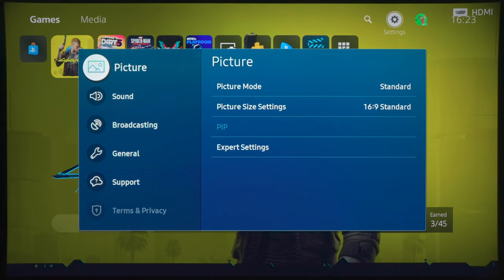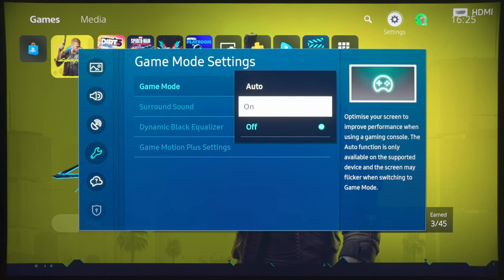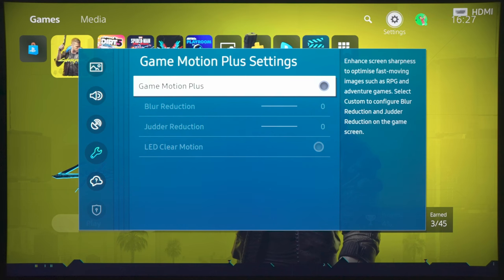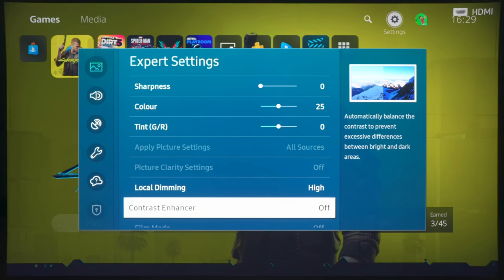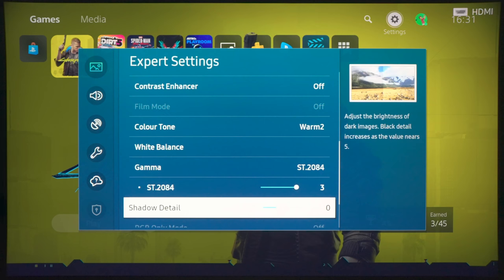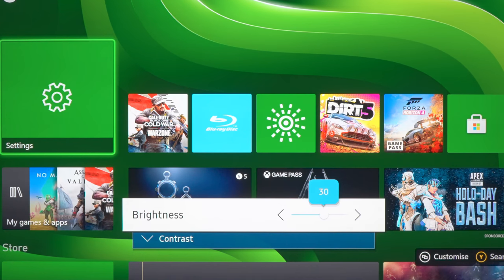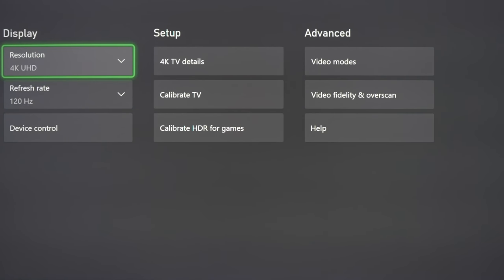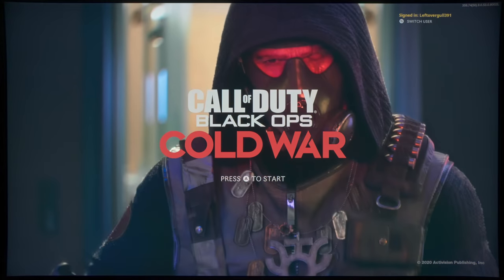Samsung TV Best Game Mode Settings for PS5 & Xbox Series X 4K@120Hz Gaming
We go through our recommended best settings for Samsung's 2020 QLED TVs (including the Q80T & Q90T) to obtain the highest picture quality (up to 4K@120Hz) while maintaining low input lag when playing games on the PS5 (Playstation 5) or Xbox Series X next-gen consoles.

The QLED we used in this video was the 55-inch Samsung Q85T which is equivalent to the Q80T in the USA.

This video was graded and uploaded in HDR10, and so is best viewed on an HDR display. Please let us know how it looks to you in the Youtube comment section below.